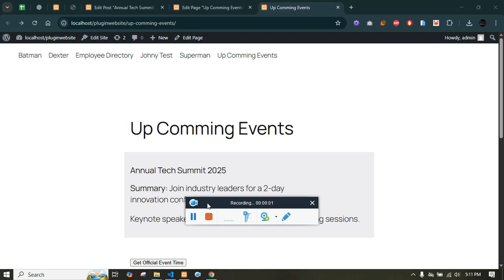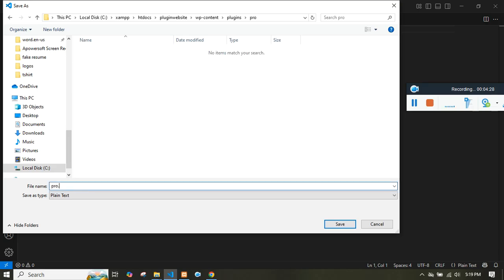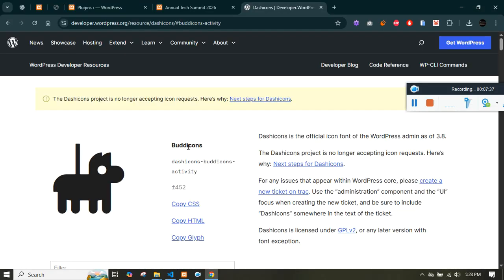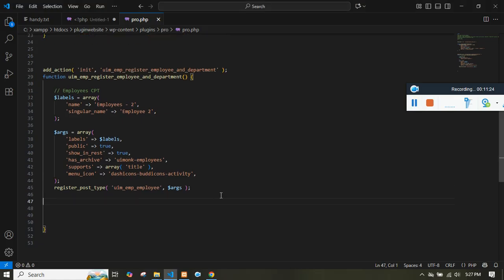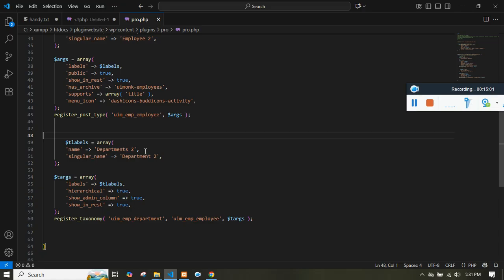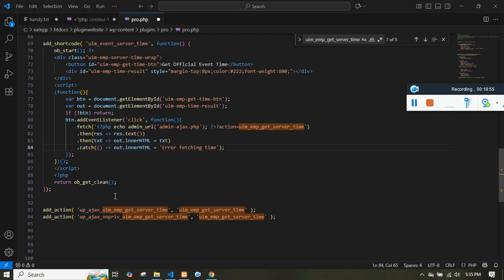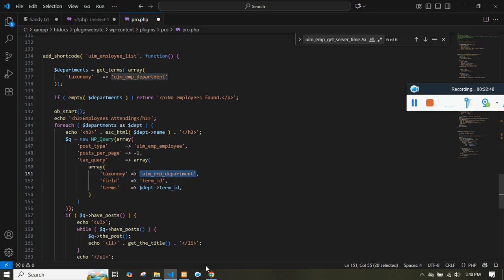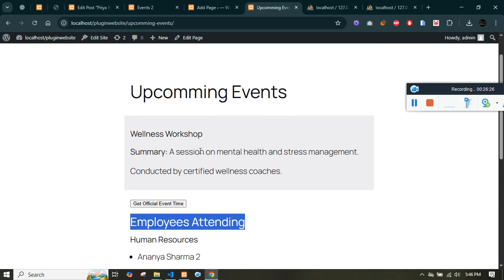Ep46 - Event Manager Wordpess Plugin Tutorial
Ep46 - Event Manager Wordpess Plugin Tutorial Source Code

In this video, I’ll walk you through a custom WordPress plugin I built called Event Manager Pro (Lite). This plugin is designed as a practical learning project for mastering custom post types, taxonomies, WP_List_Table, and AJAX in WordPress development.

🔹 What this plugin can do:
✅ Create and manage Events (with excerpt, content, and featured image)
✅ Create and manage Employees with a Department taxonomy
✅ Automatically show Departments as admin columns in the dashboard
✅ Display Employees in a sortable table (WP_List_Table)
✅ Fetch and display Server Time via AJAX using a shortcode
✅ Show Event and Employee lists on the frontend with shortcodes